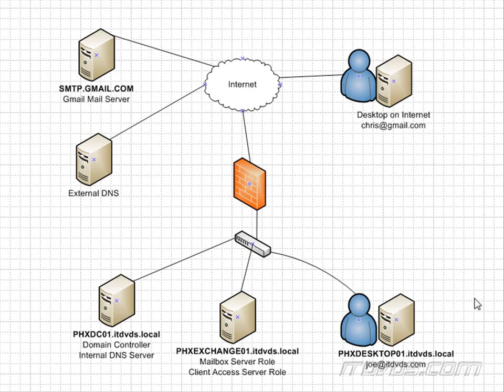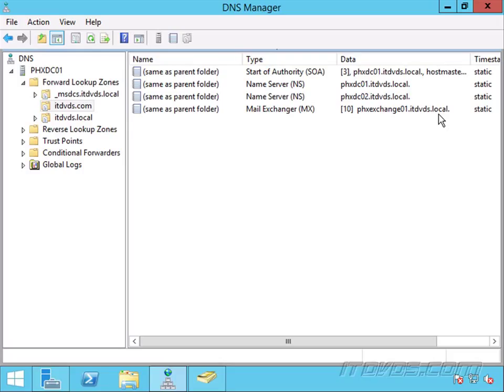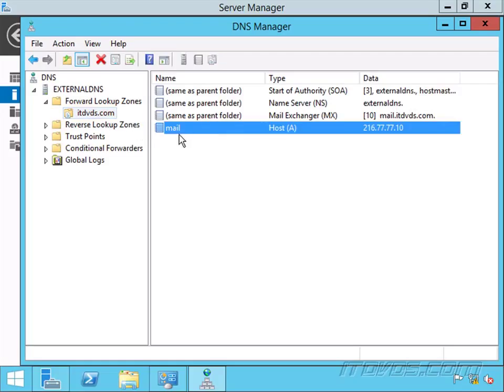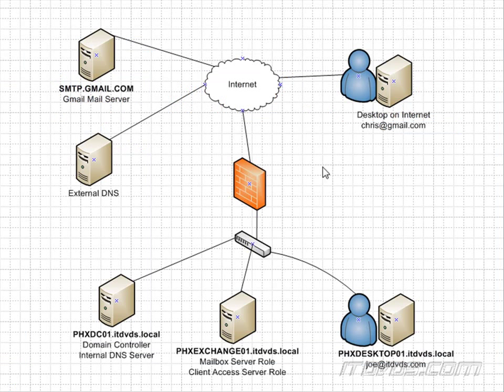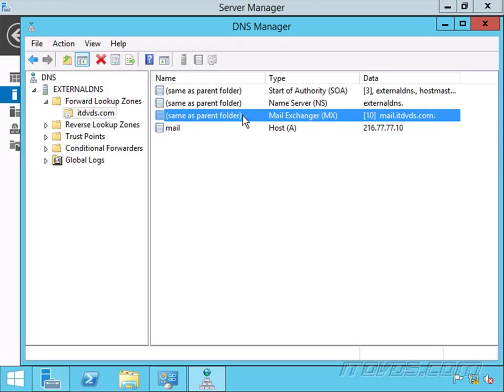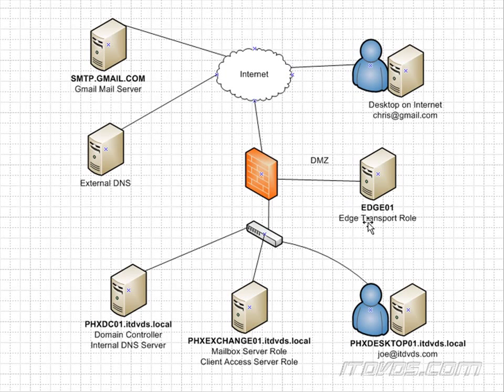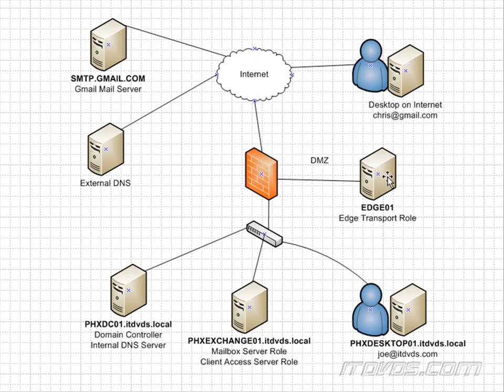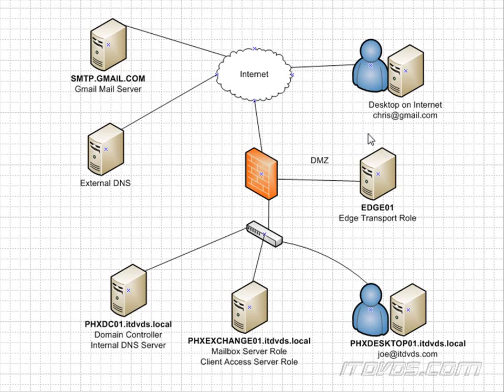Exchange 2013 Understanding Internal vs External DNS Part 2